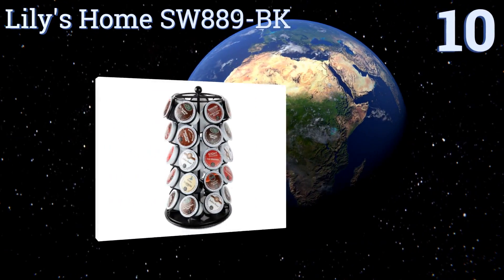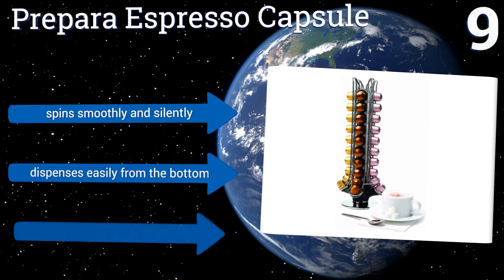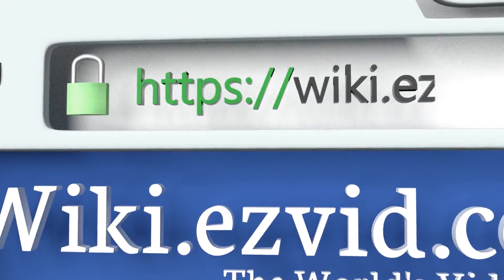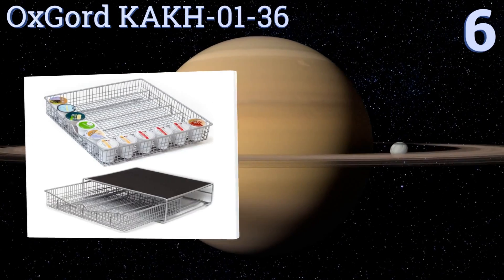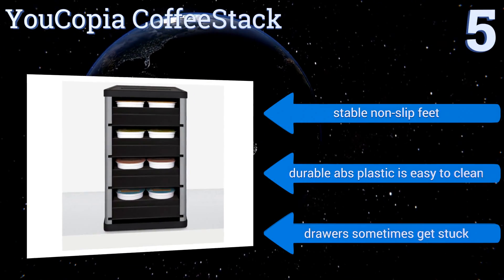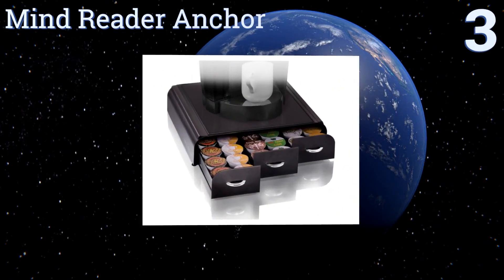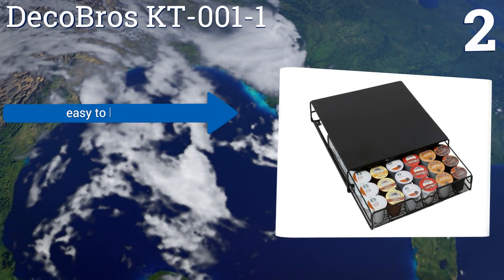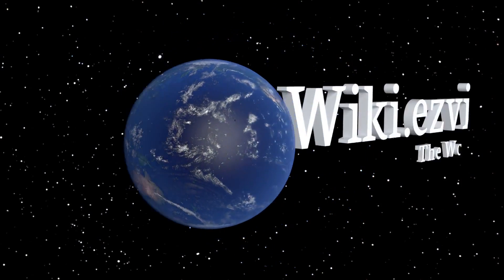10 Best Coffee Pod Holders 2017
Coffee pod holders included in this wiki include the decobros kt-005-1, nifty carousel, spectrum diversified, prepara espresso capsule, lily's home sw889-bk, oak leaf holder, youcopia coffeestack, mind reader anchor, oxgord kakh-01-36, and decobros kt-001-1.